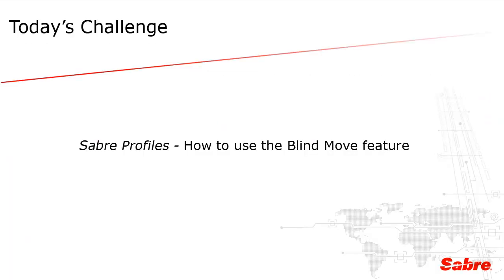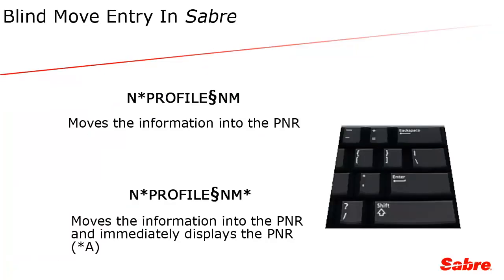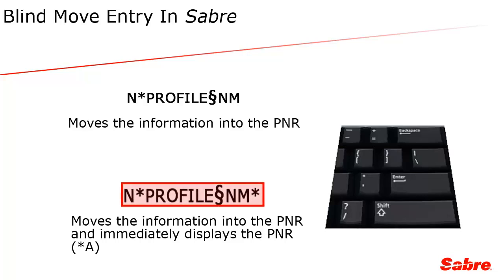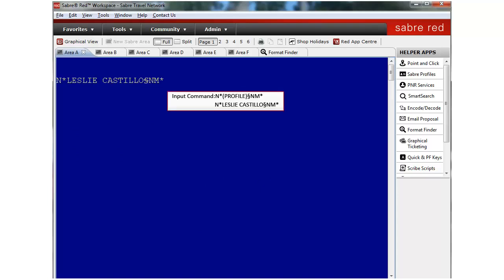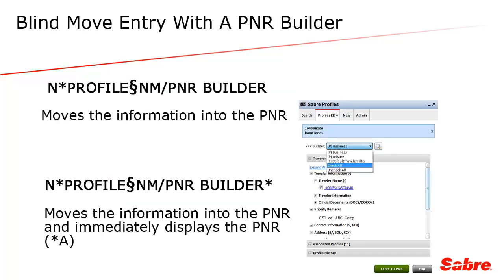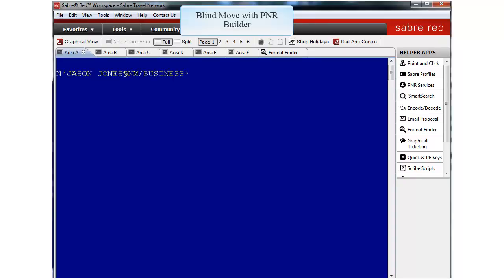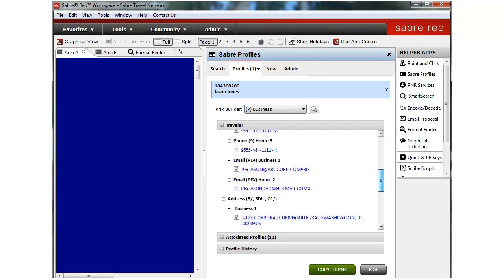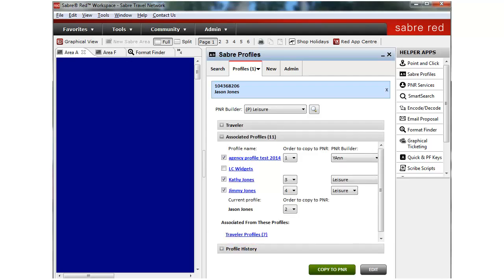Sabre Red GDS - Profiles Blind Move